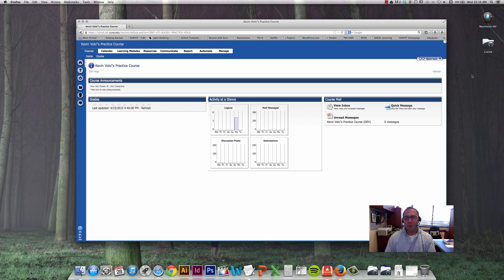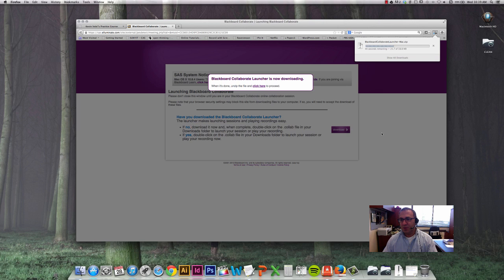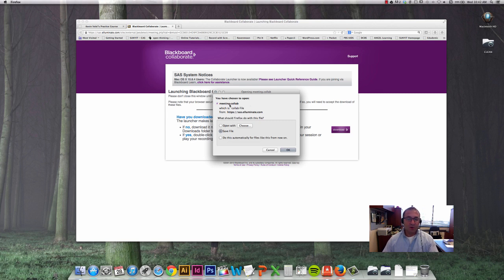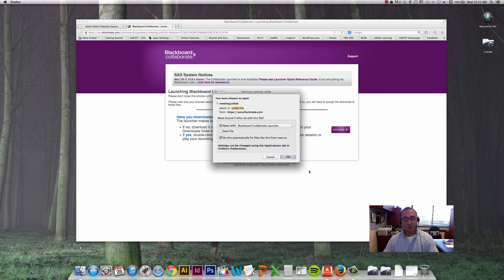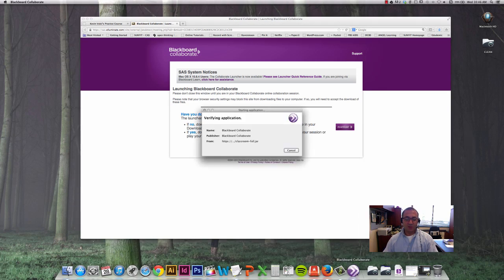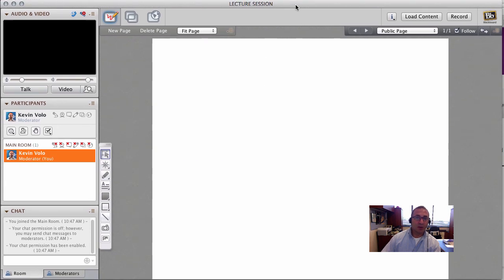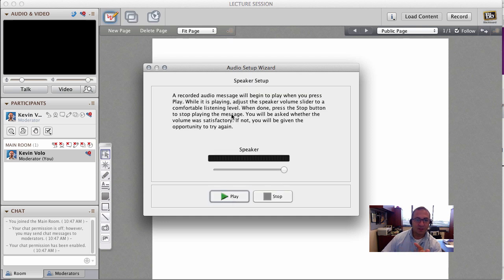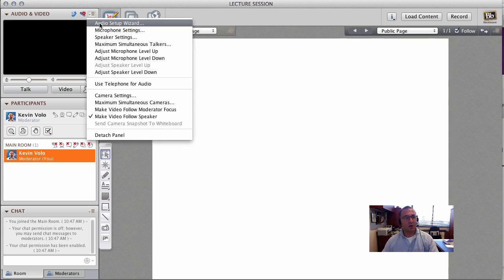How Students Download and Launch Blackboard Collaborate